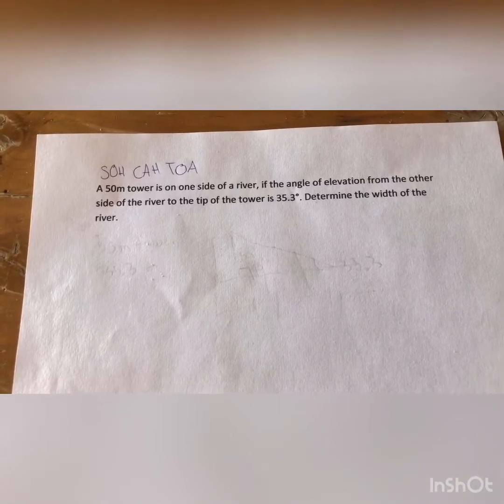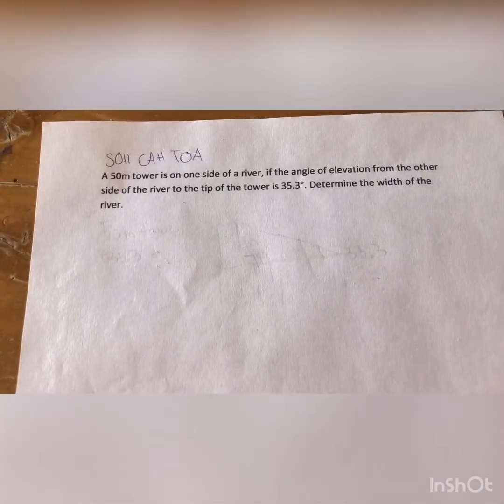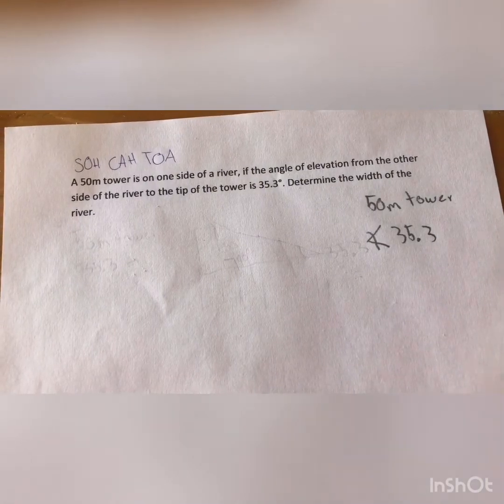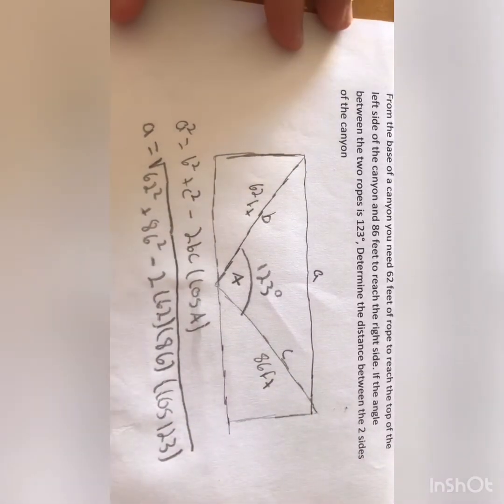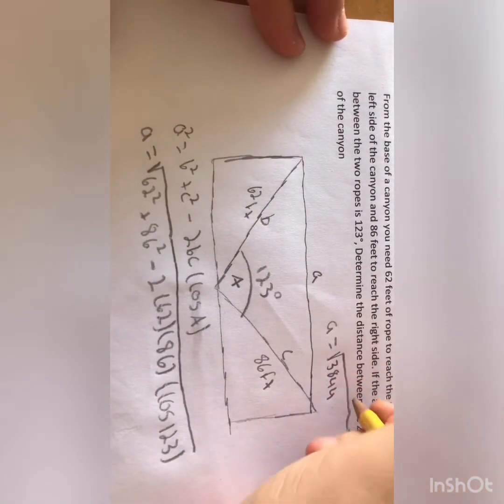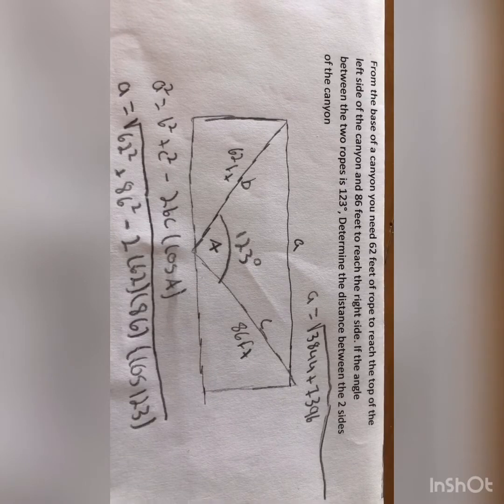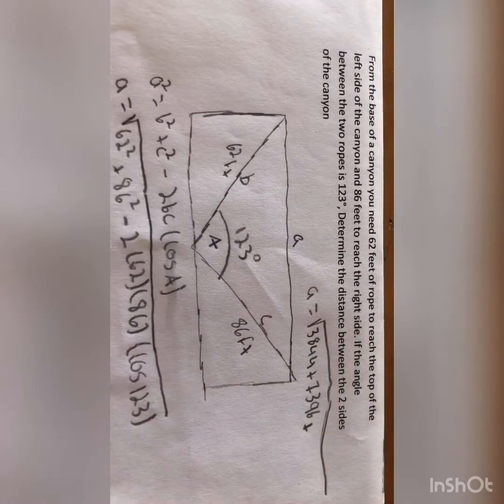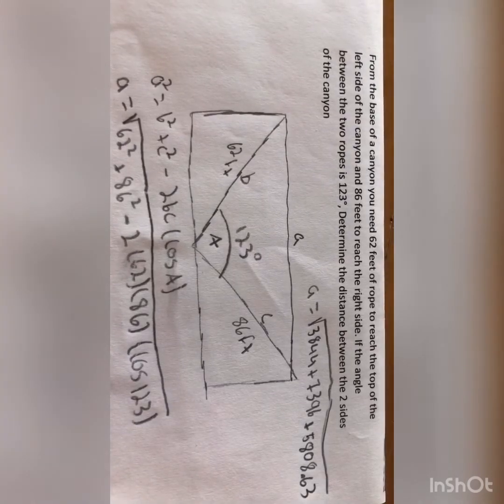Tutorial SOH CAH TOA/ Cosine law